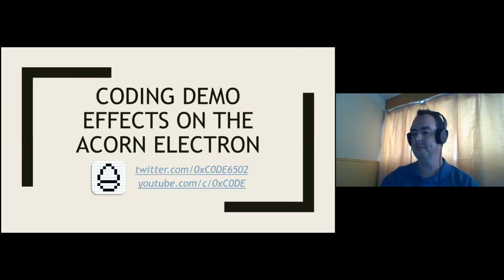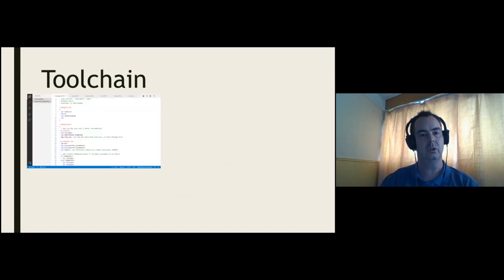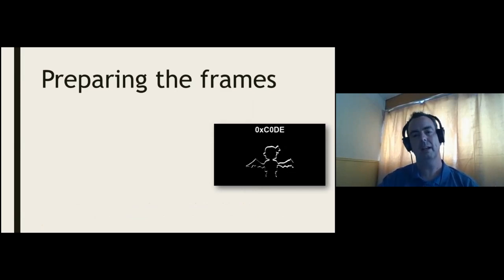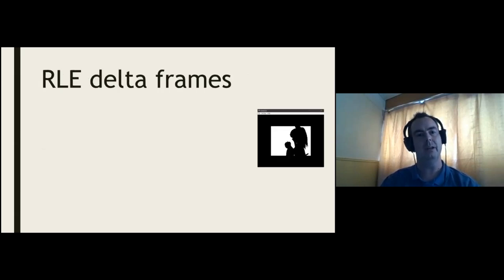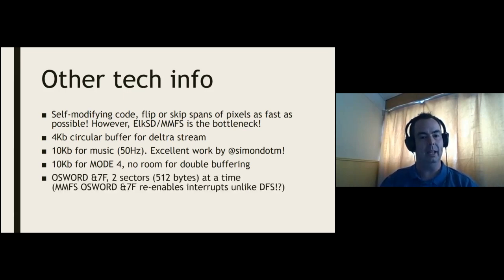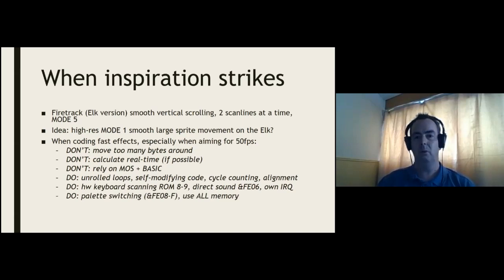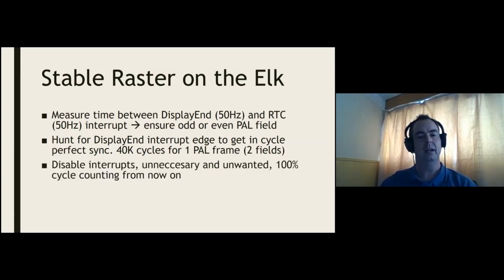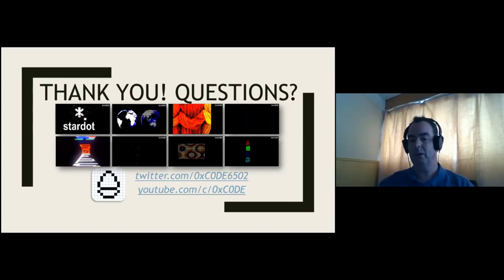Abug Talks - 0xC0DE presents Acorn Electron Graphic Demos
0xC0DE presents Acorn Electron Graphic Demos.
Virtual Abug Meet-Up - 6th June 2020.